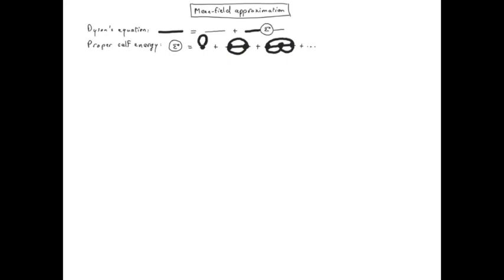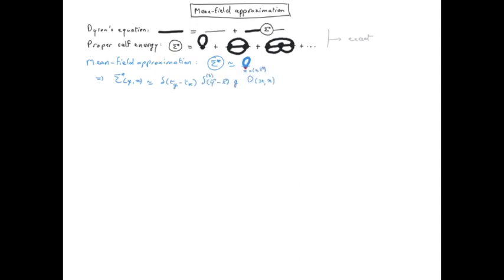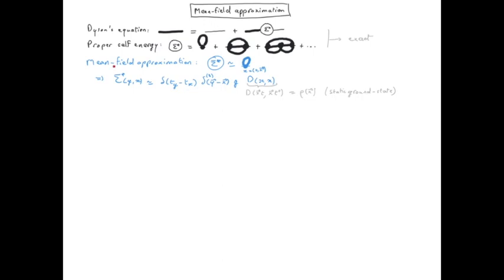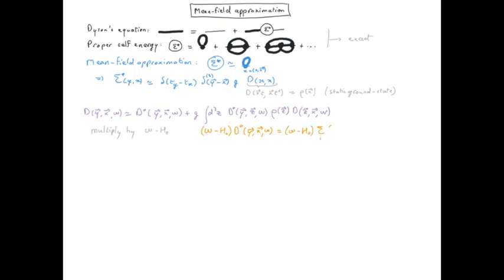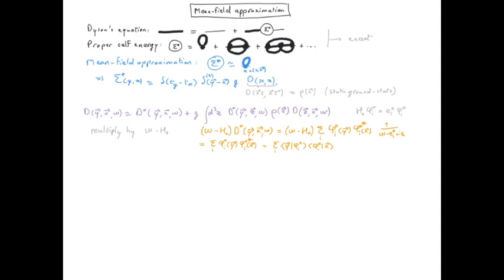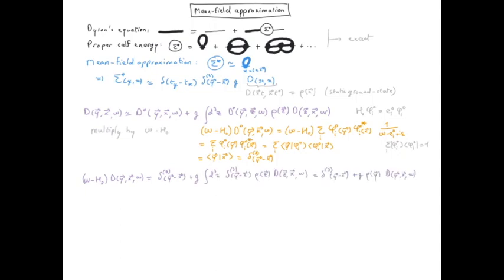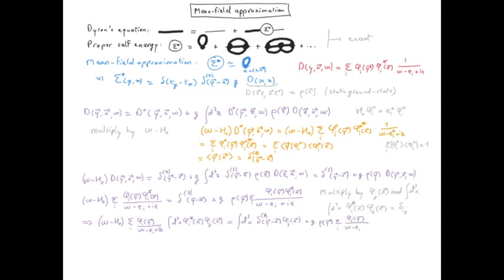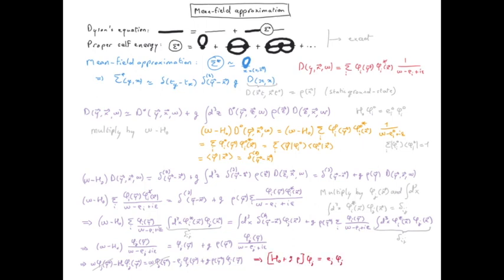QFT23.3 mean-field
This video is about QFT23.3 mean-field